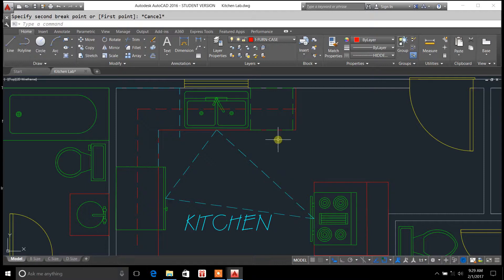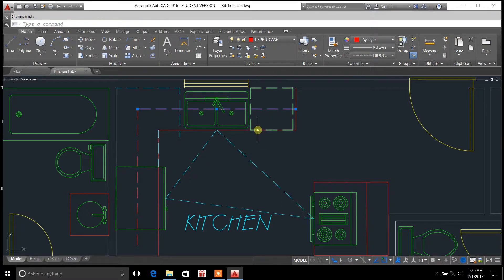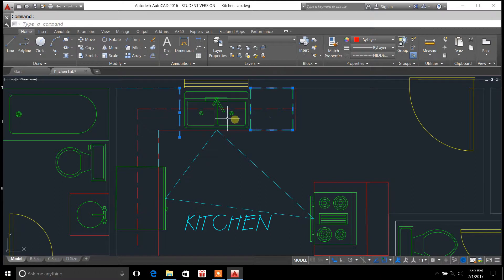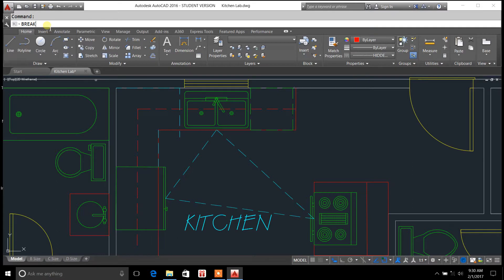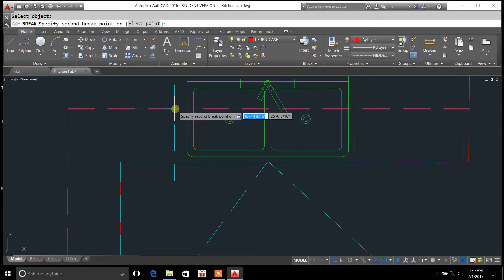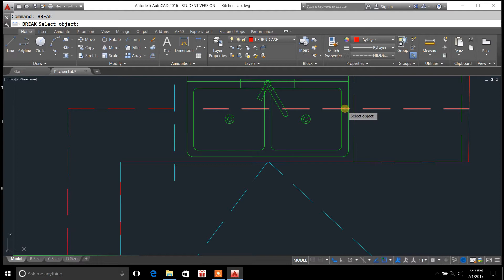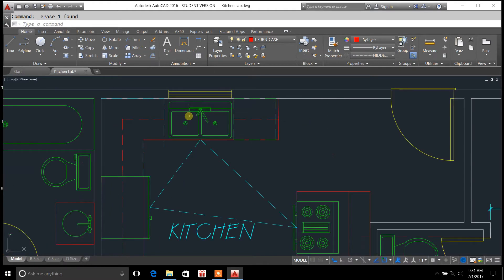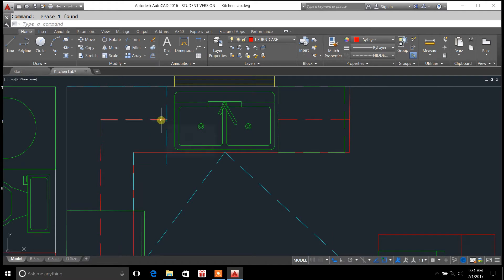autocad break command explained - autocad line break tutorial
In today's video, Casey Kepley of Drafting Tutorials reports on the break command for drafting in AutoCAD 2016. Learn how to execute a AutoCAD line break in this tutorial.